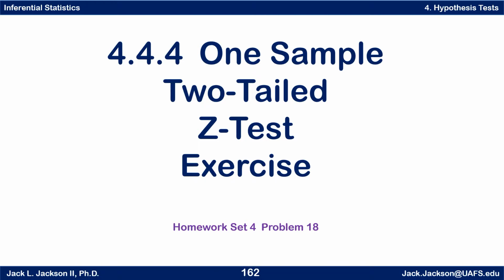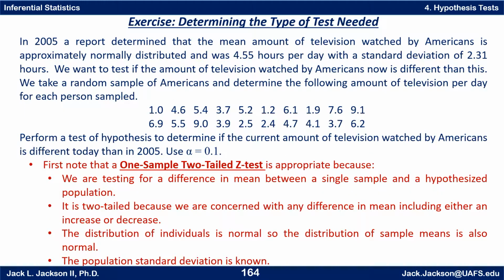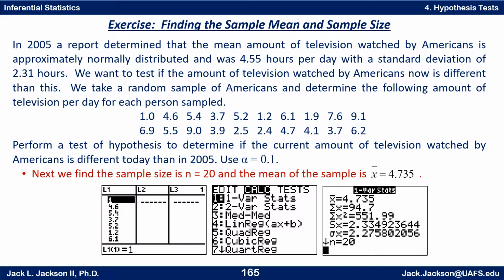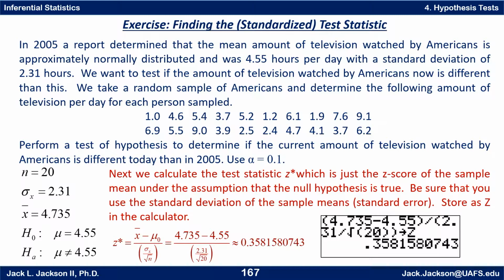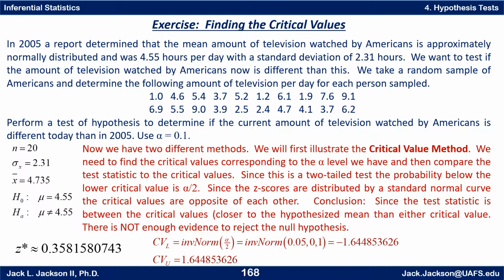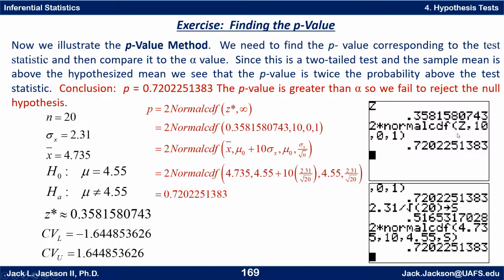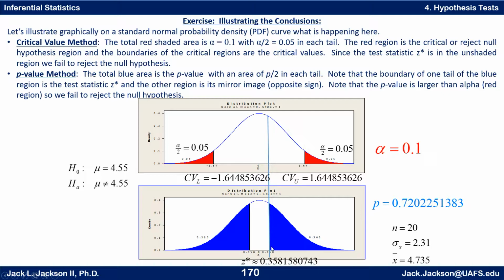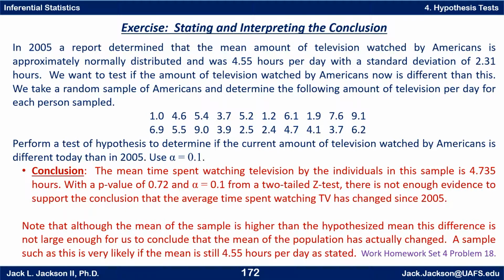Statistics 4.4.4 Two Tailed Z Test Exercise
We work an Two-Tailed Z-Test exercise.